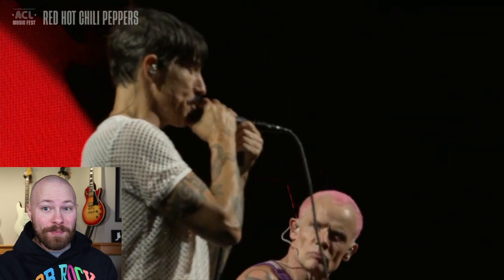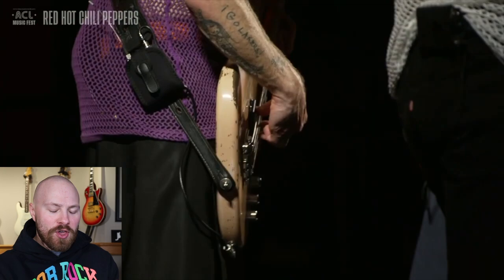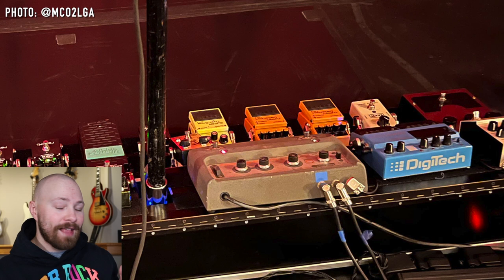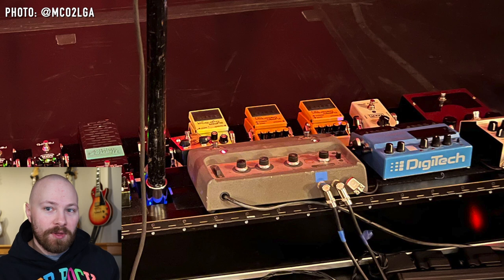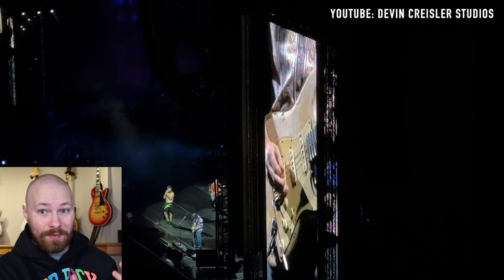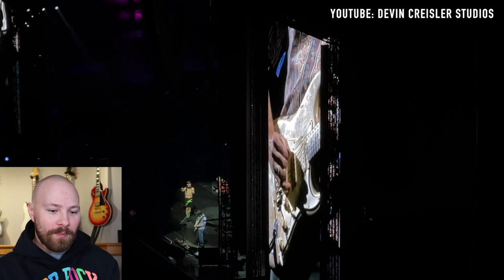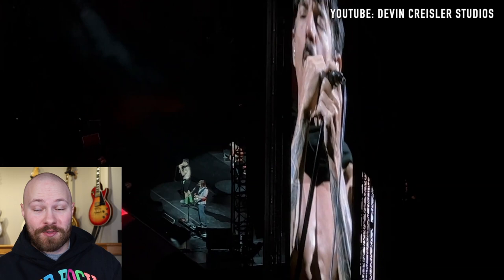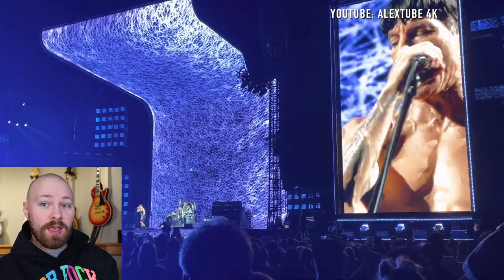John Frusciante's New Overdrive Pedal Sounds Incredible | 5 Key Examples Of Him Using It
The Boss SD-1 has become a crutial part of John Frusciante's rig. It's a new level of drive for him, and it opens up a lot of tonal possibilities. Here are some great examples of his use of this pedal on the Unlimited Love Tour.